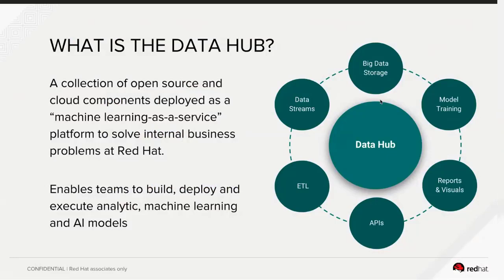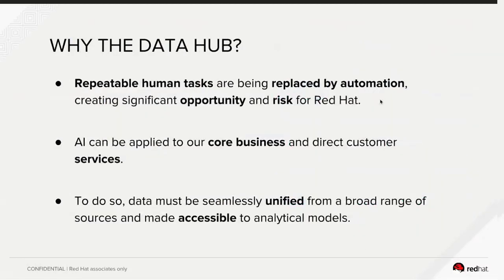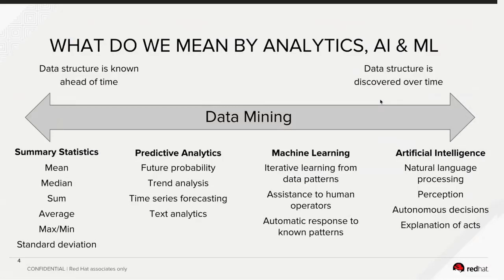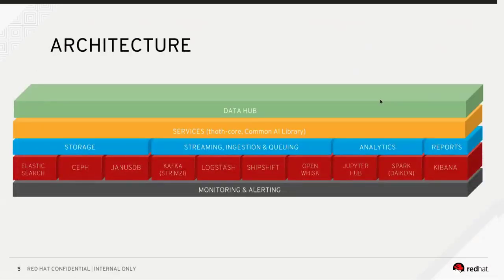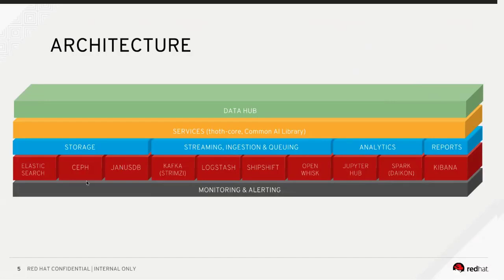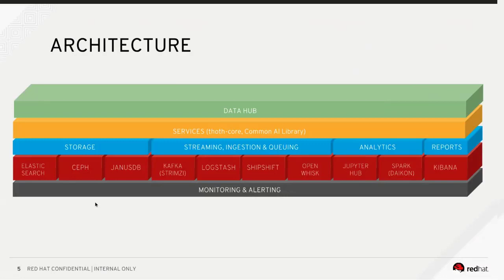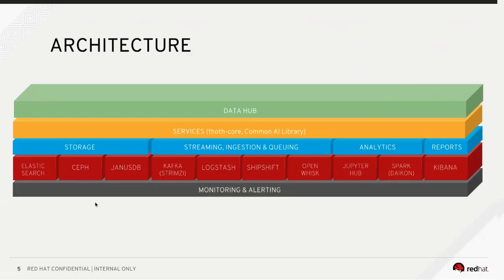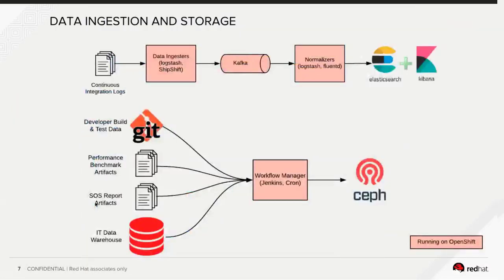ML on OpenShift SIG Sherard Griffin (Red Hat) AI on OpenShift with the DataHub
"Data Hub" is a collection of open source and cloud components deployed as a "machine learning-as-a-service" platform to solve internal business problems at Red Hat that enables teams to build, deploy, and execute analytic, machine learning and AI models.

Repeatable human tasks are being replaced by automation, creating significant opportunity and risk for Red Hat. AI can be applied to our core business and direct customer services. To do so, data must be seamlessly unified from a broad range of sources and made accessible to analytic models.

This presentation is about how Red Hat runs AI and machine learning workloads on OpenShift.